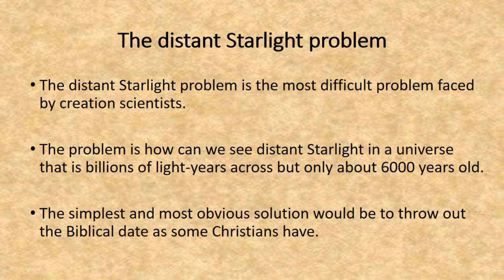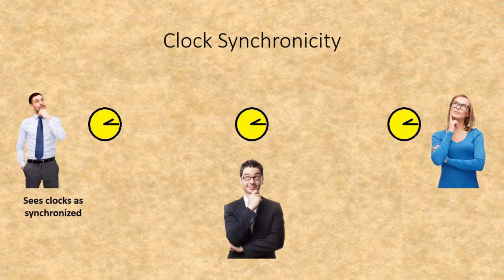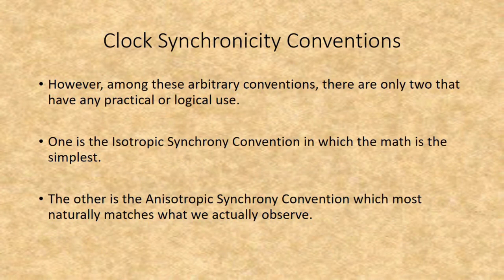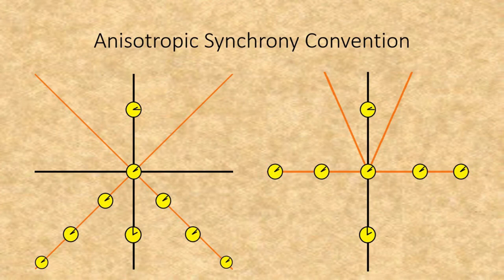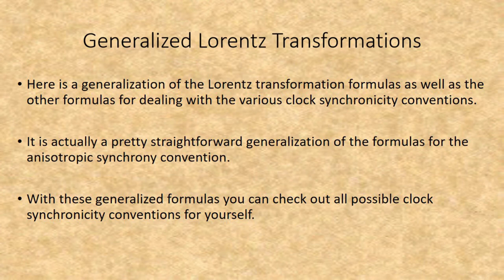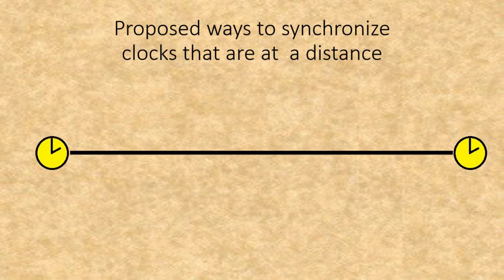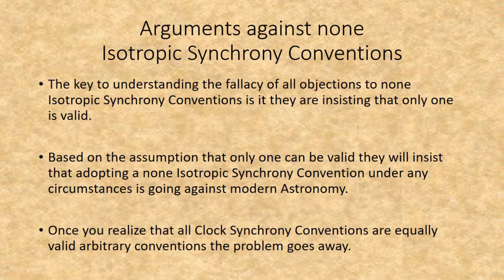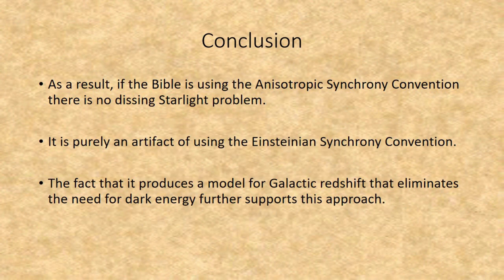The Anisotropic Synchrony Convention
The ability to see distant Starlight has often been used to poke fun young-Earth creationists. However, Special  Relativity provides a solution that eliminates the problem altogether. It is based on a key fact about Special Relativity that is often overlooked.